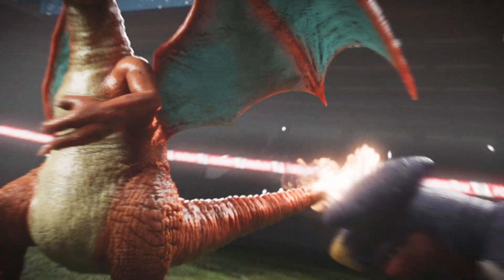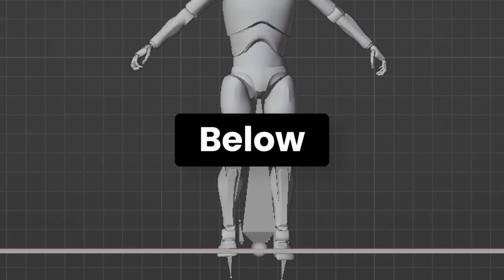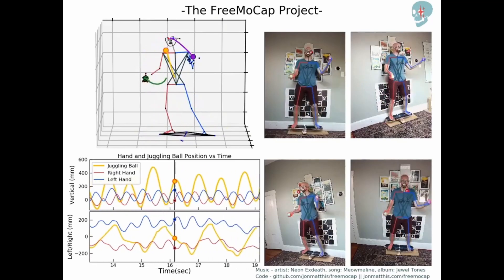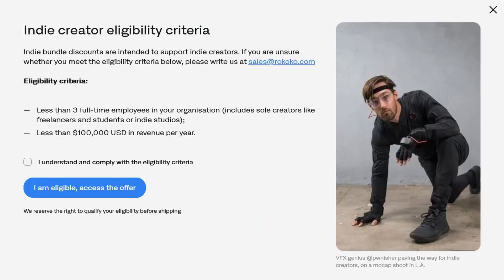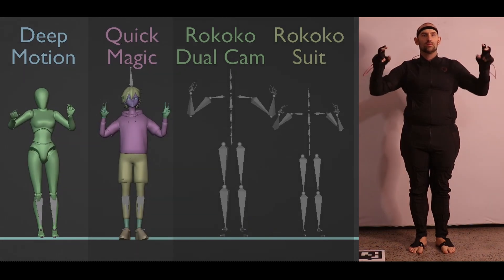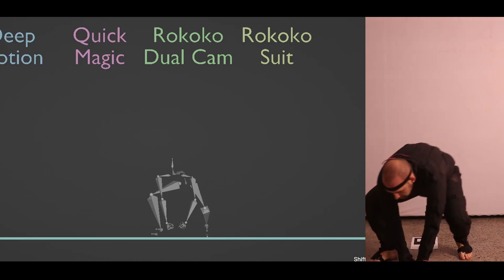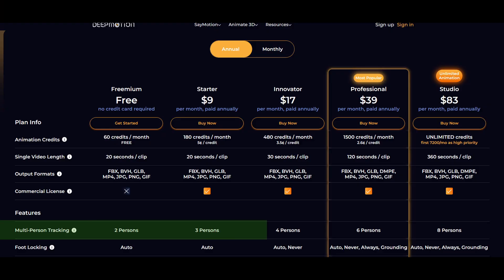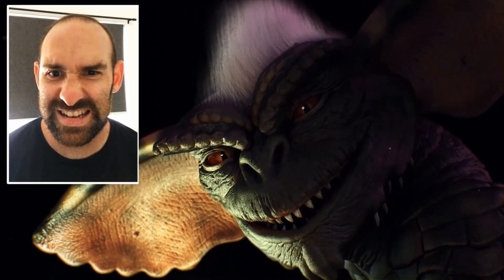I spent my life savings on a motion capture suit. Do I regret it?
Motion capture suits cost a LOT of money. AI video capture is  way cheaper.
Is the price of a suit worth it, or will AI dominate the market?

0:00 I bought a mocap suit!
0:42 AI tools
1:07 Mocap features you need
2:04 Picking your AI tool
4:35 Advanced testing
5:40 Rokoko Indie Bundles
6:42 Test results
11:22 Am I refunding my suit?
11:52 Price comparison
13:40 Which tool should you use?